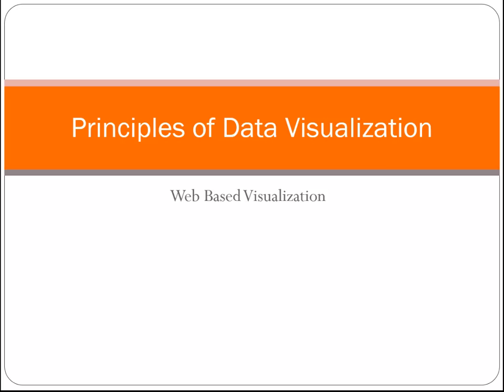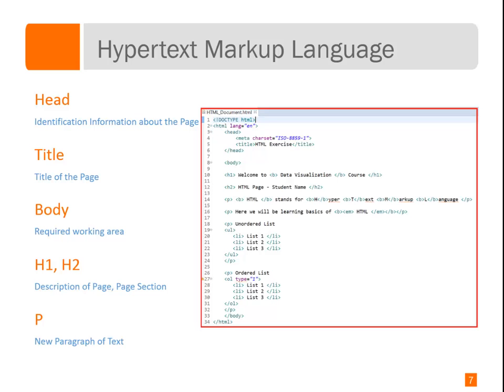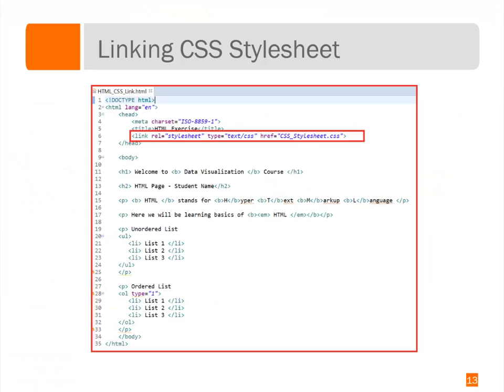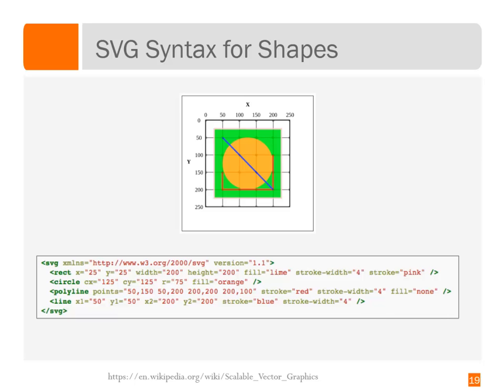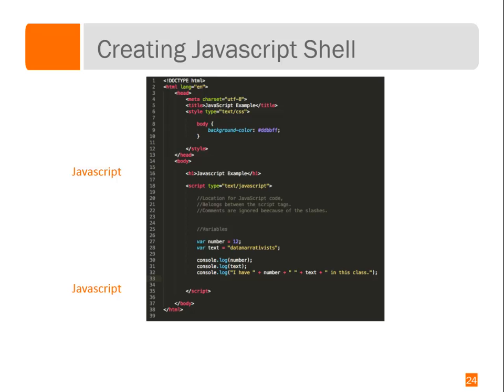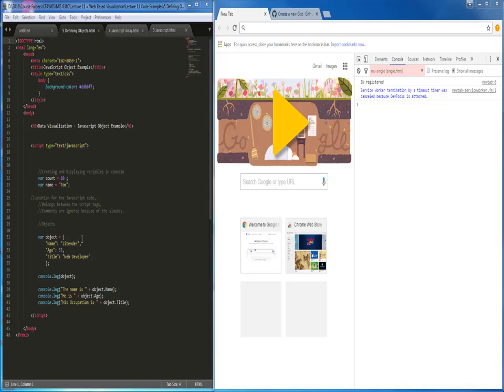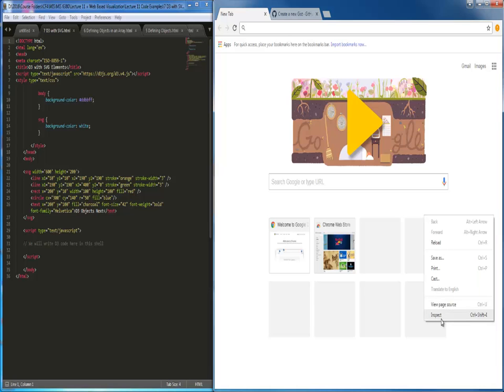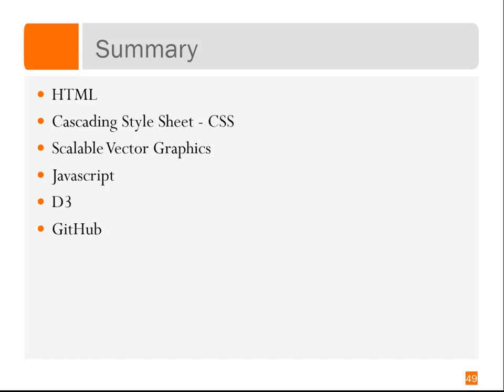Lecture 11 Web Based Visualization